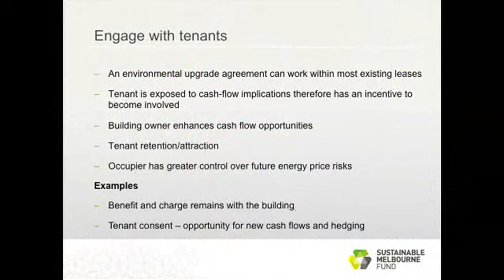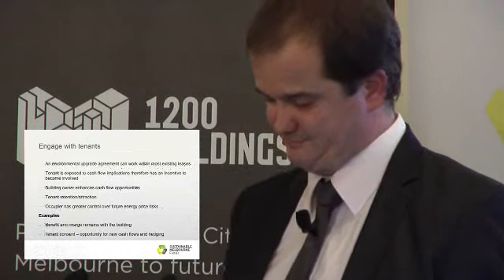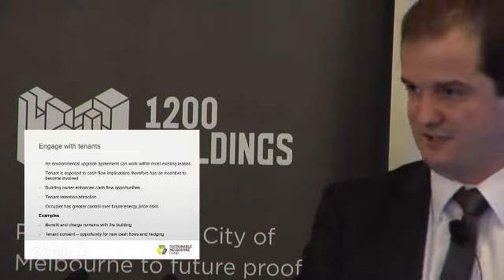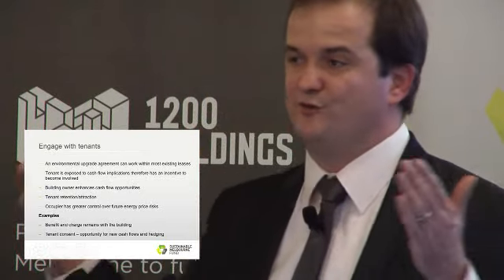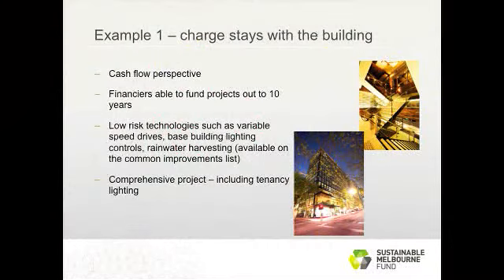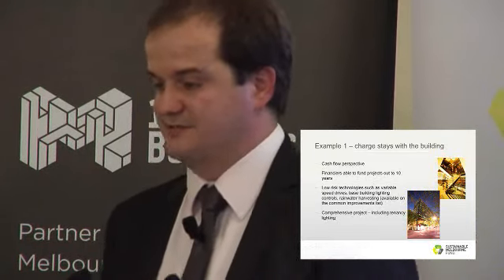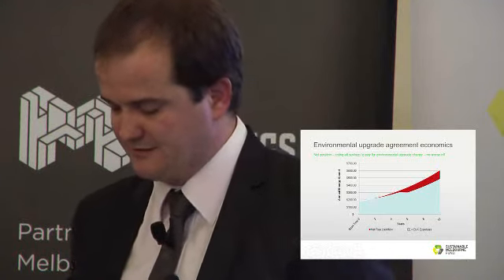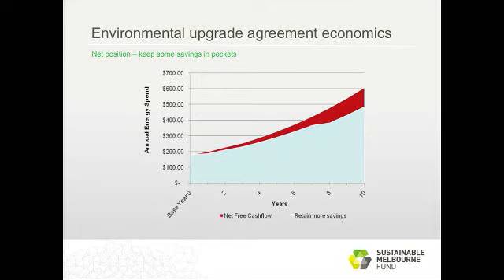5 Developing Projects with Tenants